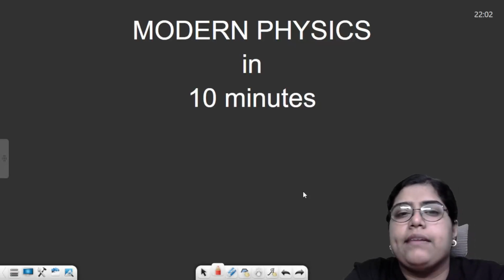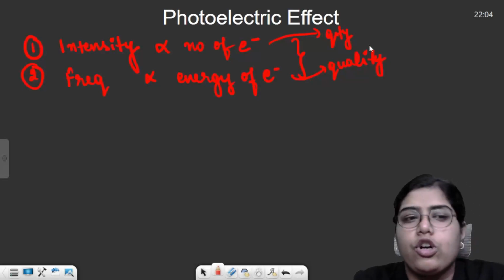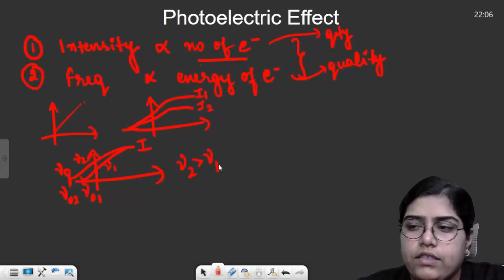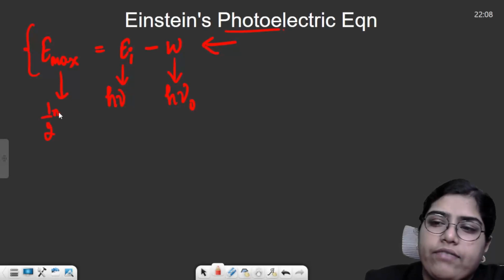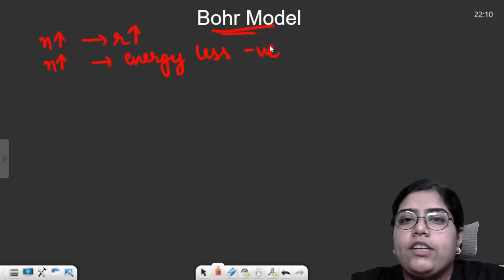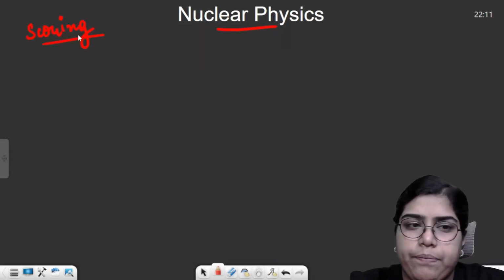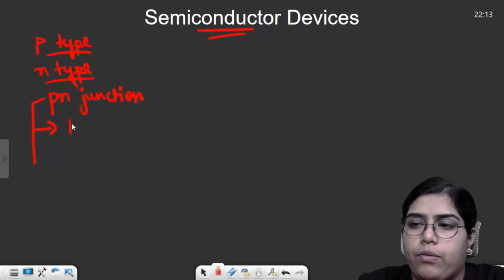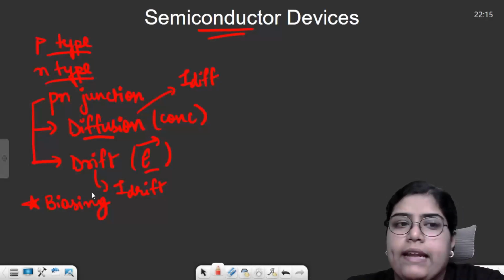Modern Physics in 10 Minutes ⚡ 4 Concepts for Easy NEET Marks | Esha Mam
⚡ Want easy marks from Physics in NEET? In just 10 minutes, Esha Mam breaks down the 4 most important Modern Physics concepts that can fetch you quick, easy marks in NEET! 🔥

Modern Physics is one of the most scoring and high-yield areas in NEET Physics. The questions are often direct and formula-based, which means with the right concepts, you can grab these marks without spending hours. Esha Mam shows you exactly which 4 concepts to focus on. 🎯

In this video you will learn 👇
✅ The 4 high-yield Modern Physics concepts for NEET
✅ Quick, easy-to-score topics explained simply
✅ Key formulas and shortcuts
✅ How to attempt these questions fast
✅ Smart revision in just 10 minutes 💡

Whether you're revising for the exam or strengthening your weak areas, these concepts are a must-know for every NEET aspirant. Focus on the right topics and turn Modern Physics into your strongest scoring section! 🚀

Watch till the end and revise all 4 concepts in just 10 minutes. Take notes and practice the formulas! 🏆

🔄 Share with your NEET friends
💬 Comment which concept helped you most

🙋 Important Videos for KCET 2026 Exam:
📘 All About KCET 2026 – 🛣️ Roadmap, 📚 Study Plan, 📖 Books & 🔗 Resources: